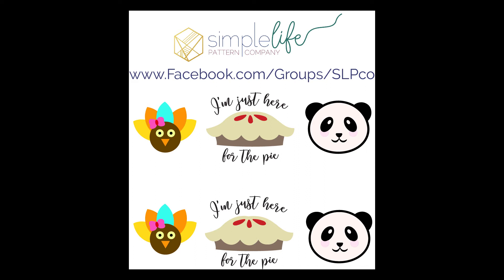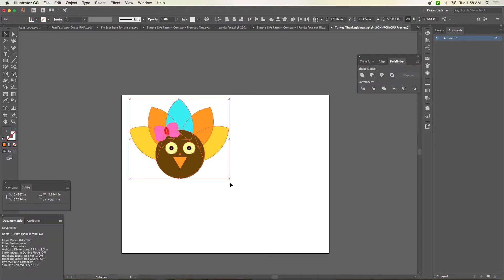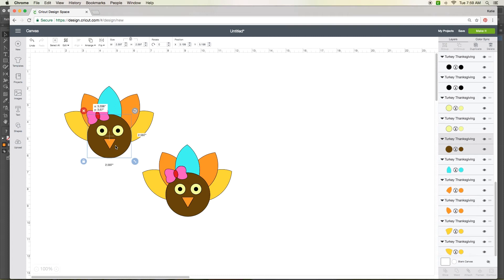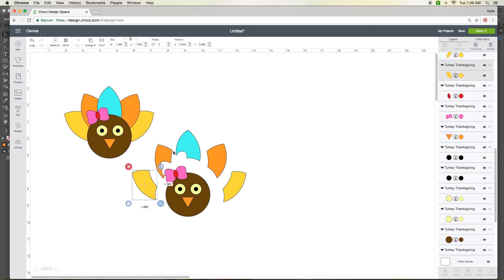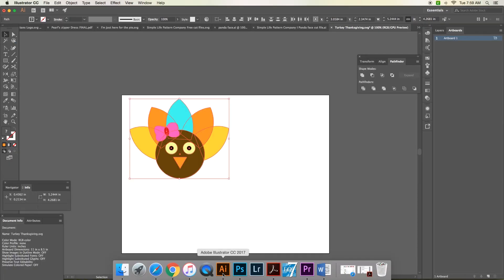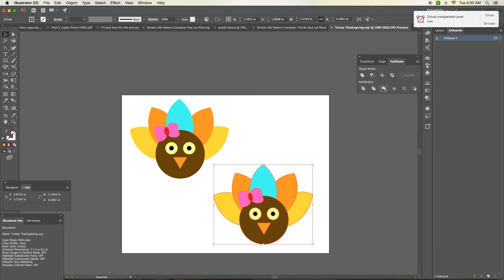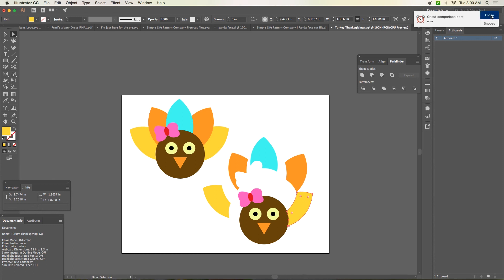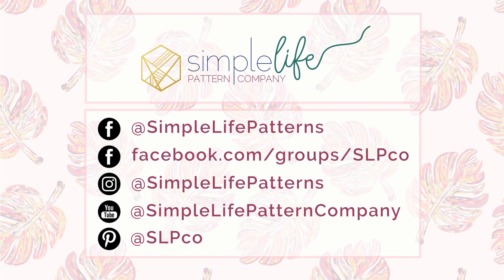How to simplify designs in illustrator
I will quickly show you how to take a layered design in illustrator and simplify the design so each color is its own shape. This is perfect for creating non layered / multiple color images for Cricut design space or Silhouette software. Now you can "layer" glitter and foil and iron on lite. how to cut an Image out in adobe illustrator using the pathfinder tool. Great for creating your own english paper piecing blocks too!